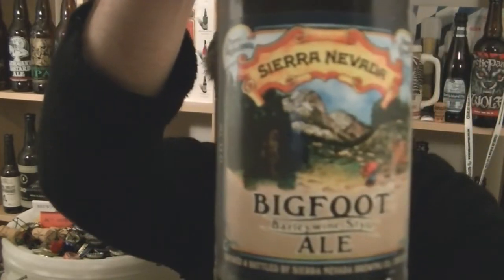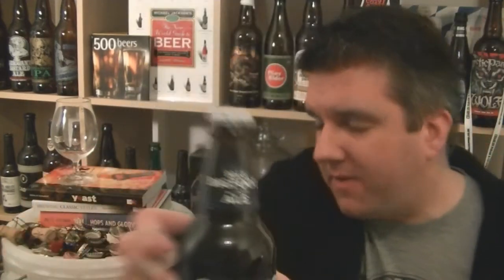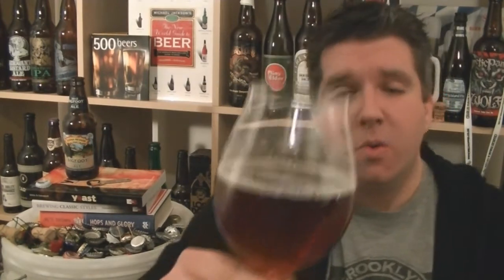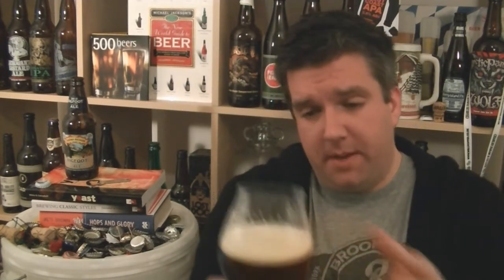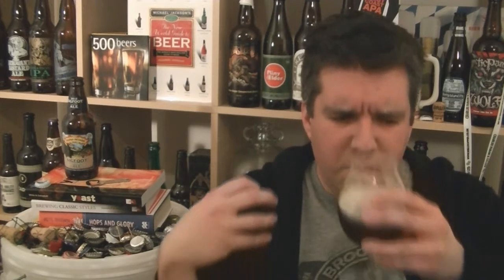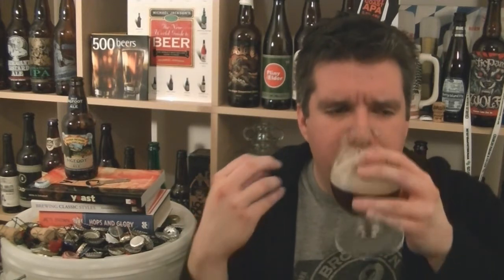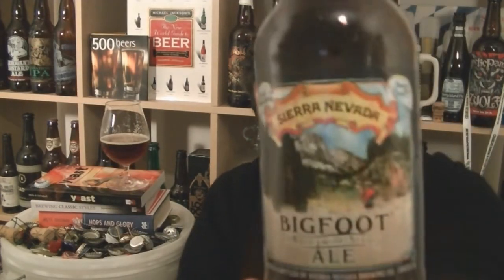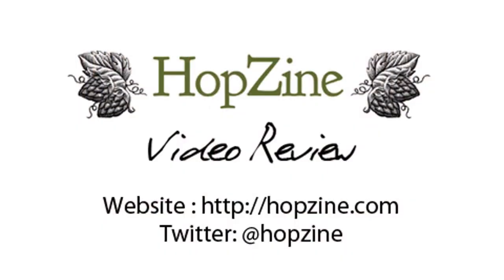Sierra Nevada - Big Foot 2013 - HopZine Beer Review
Thanks for joining me for another video beer review. This time I'll be drinking a bottle of Sierra Nevada's 2013 release of Big Foot barley wine style ale.